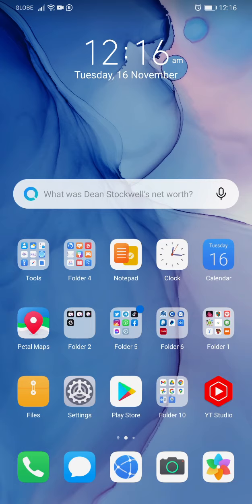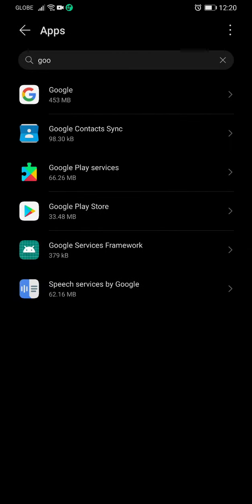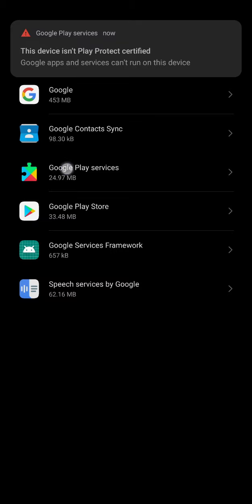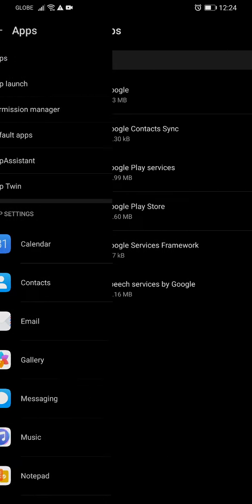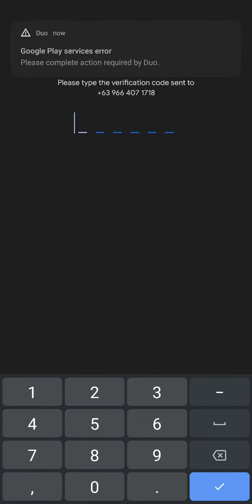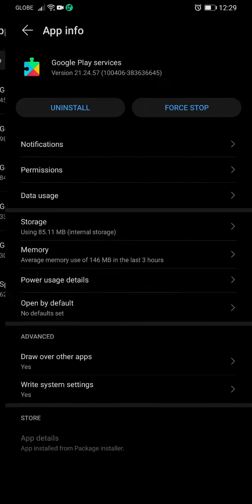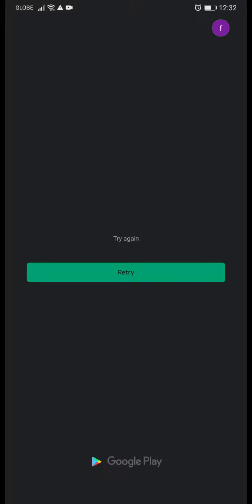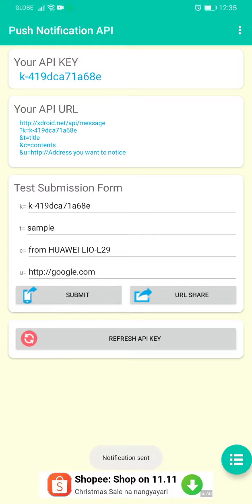Huawei Native GMS: How To Effectively Fix Push Notifications On Your Huawei Device For Free Nov 2021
In this video, I'll share to you my secret way of fixing push notifications using raw files that can be downloaded online for free. This method is very effective and is most suitable to advanced/flexible users.

You should be good with this process when you get used to it. It's easy, simple and gets quickly resolved.

Impt: Always clear the data of push notifications api app when testing push notifications to ensure accuracy.